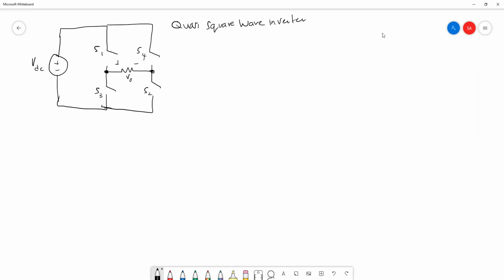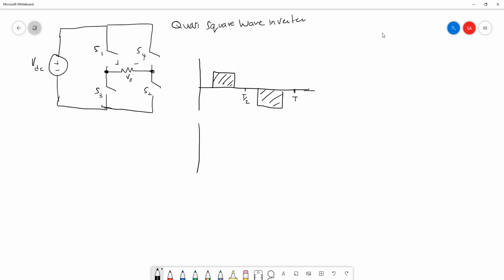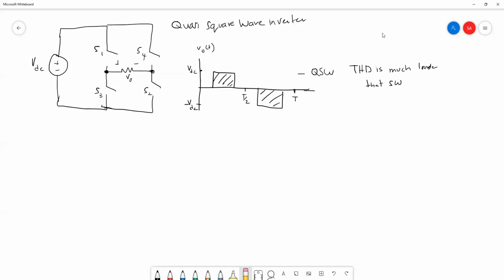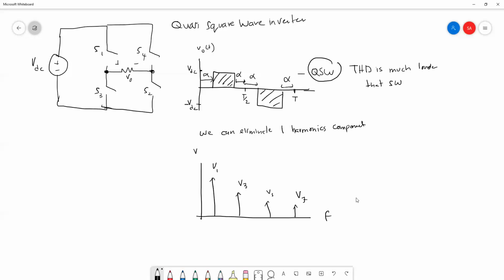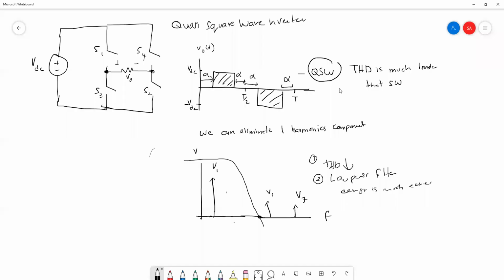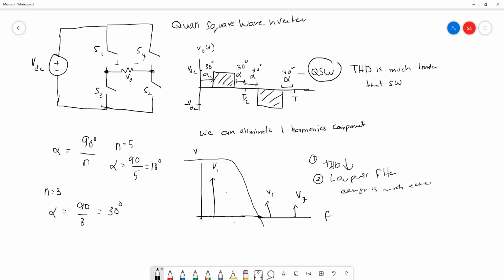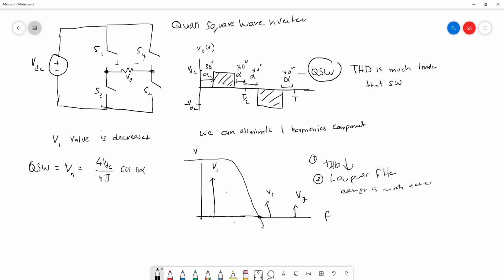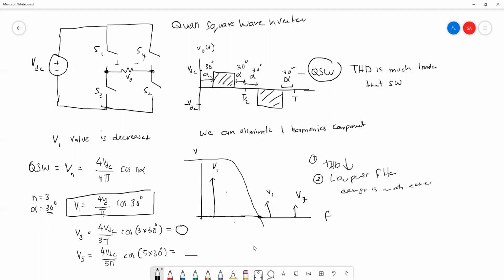Quasi square wave inverter